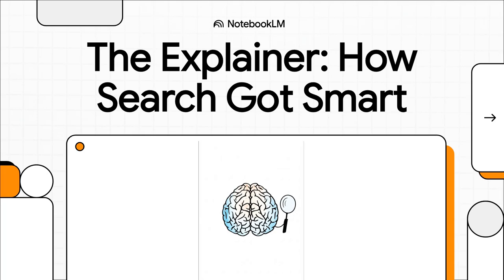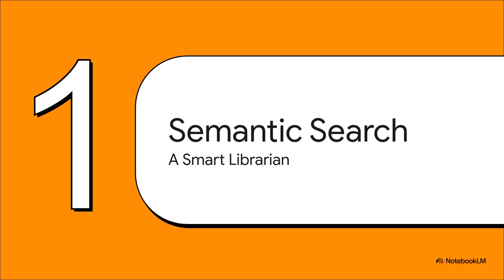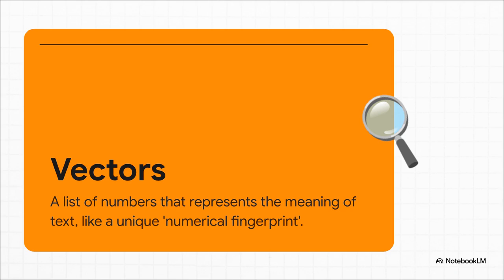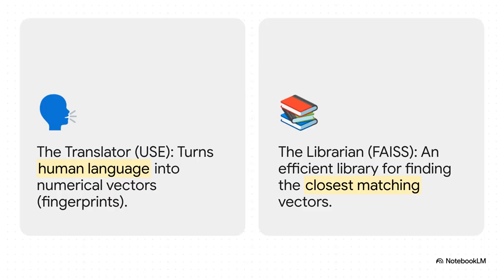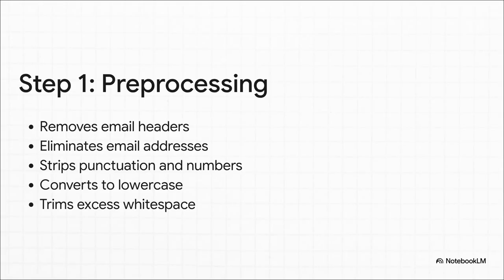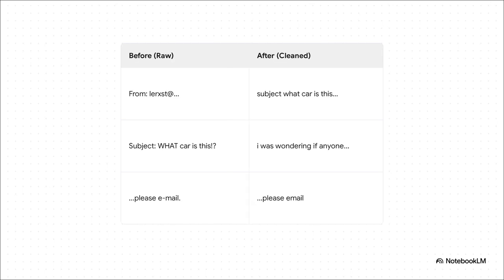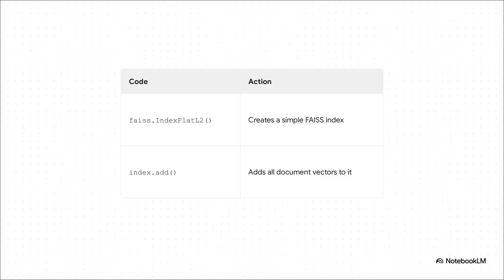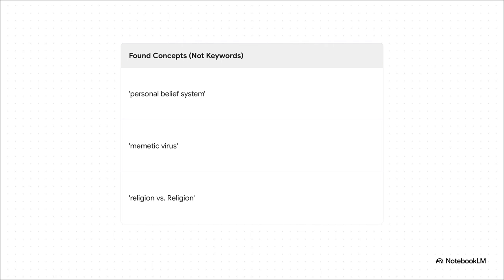Semantic Search with FAISS and USE (Facebook AI Similarity Search and Universal Sentence Encoder)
overview of semantic search, explaining how it transcends traditional keyword searches by interpreting the intent and contextual meaning of user queries using vectors. It then details the technical implementation of a semantic search engine, demonstrating the process of preprocessing text data, vectorizing it with the Universal Sentence Encoder (USE), and efficiently indexing and querying these vectors using FAISS (Facebook AI Similarity Search) on the 20 Newsgroups dataset